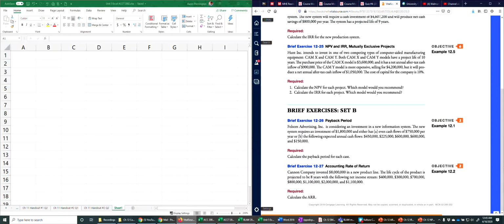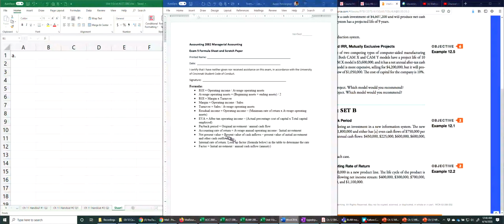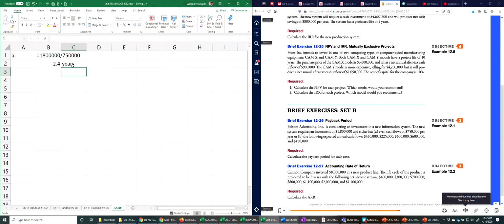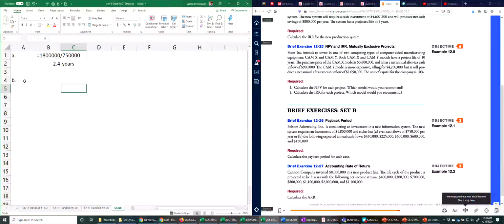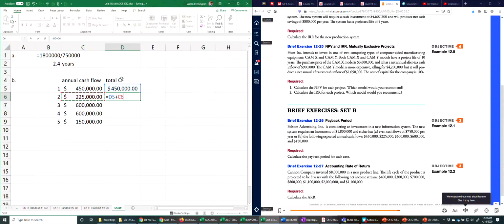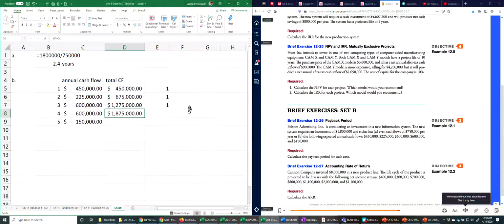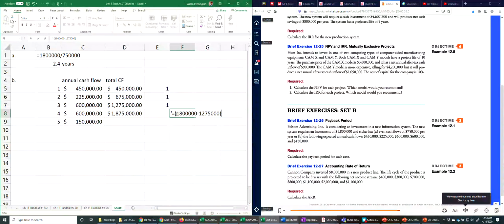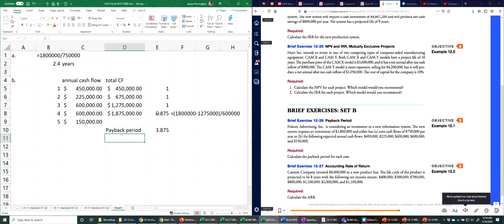ACCT 2082 Payback period demo